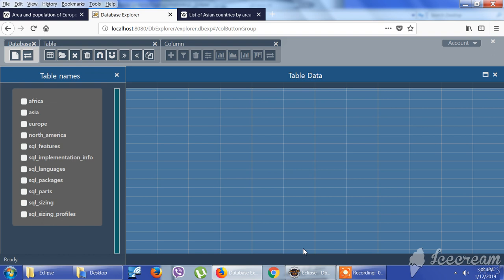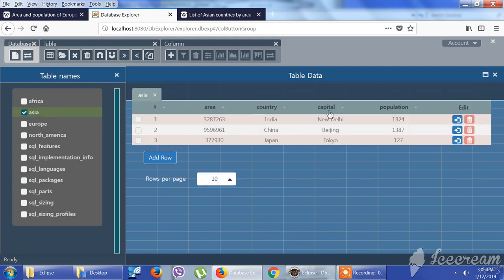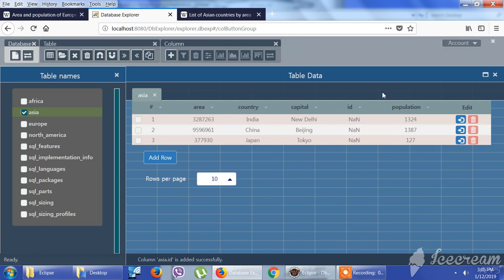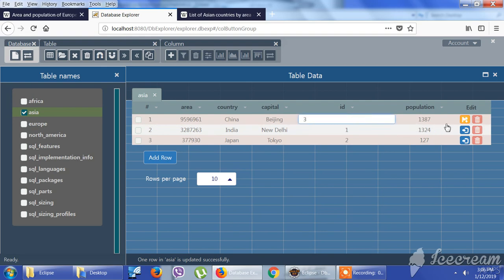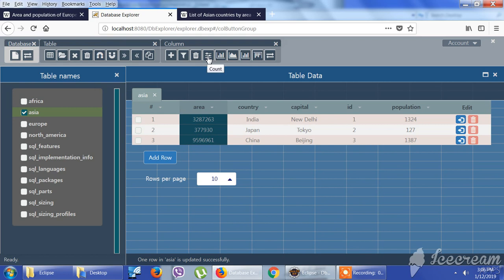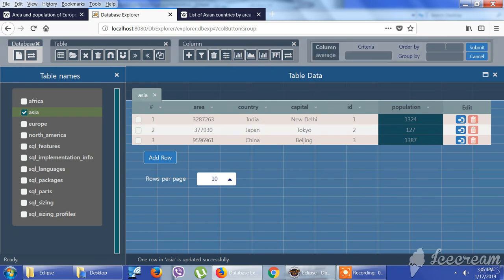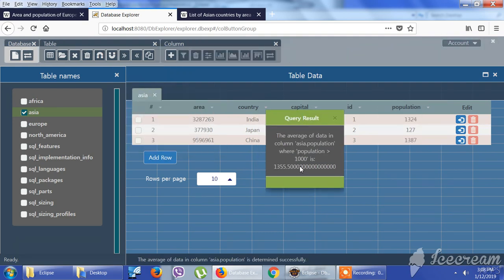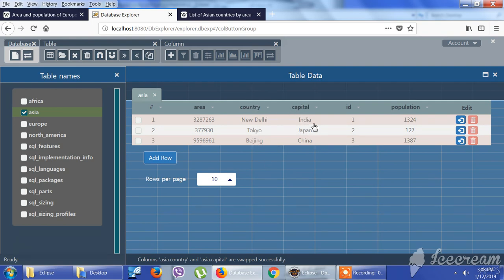Database Explorer 5 Column Operations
Tutorial on an API which enables you to explore your database with user-interactive web components.